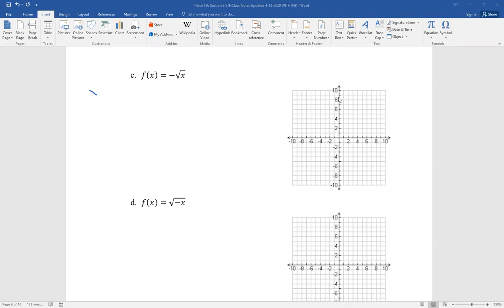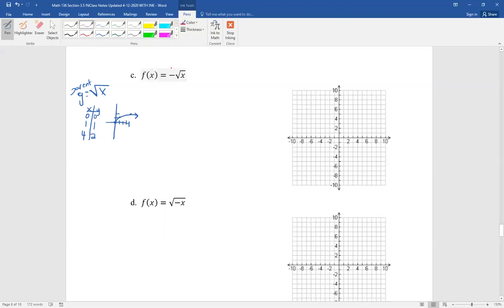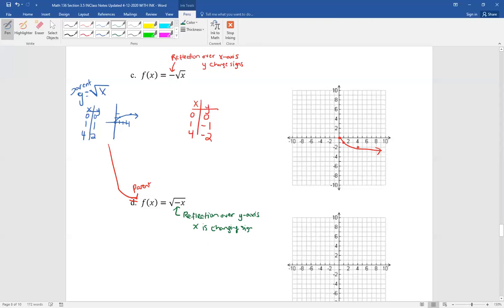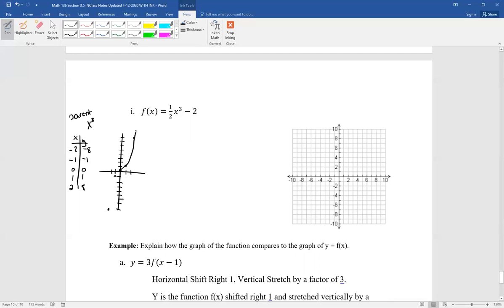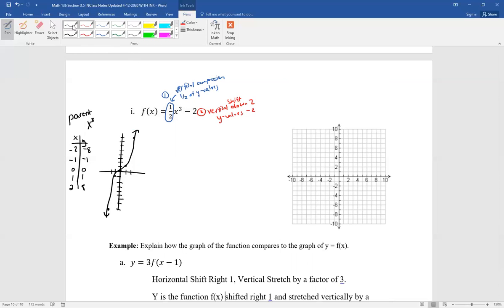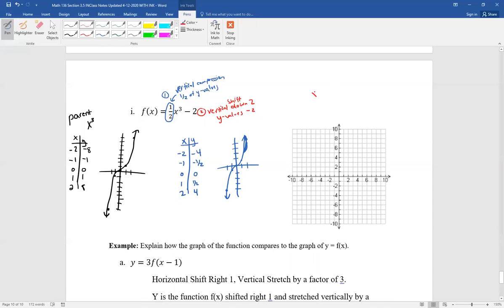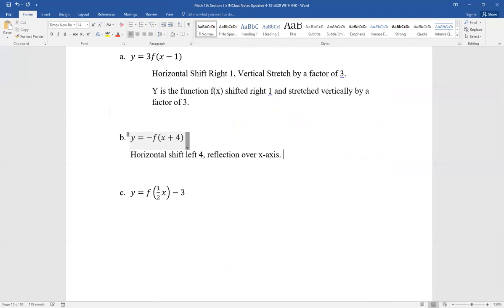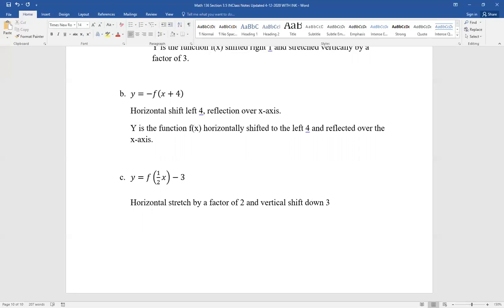Section 3.5 Remaining Notes from 11.17.20